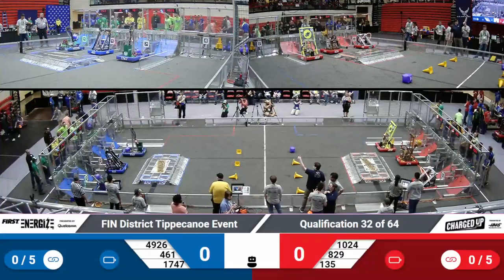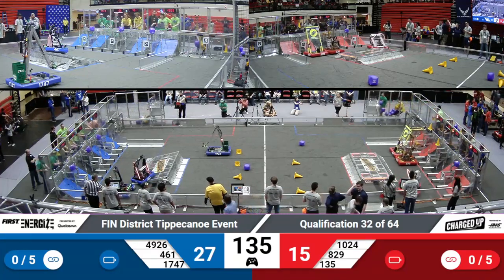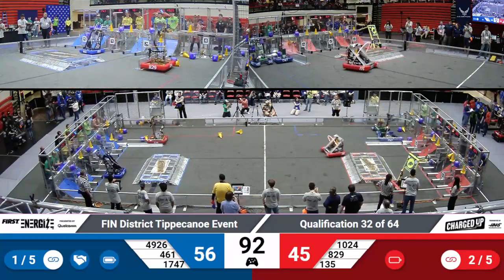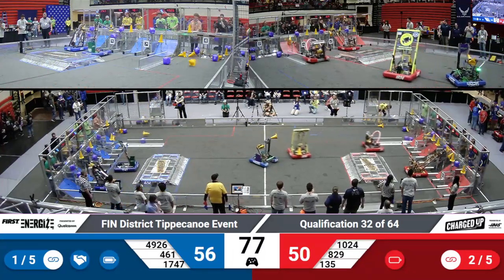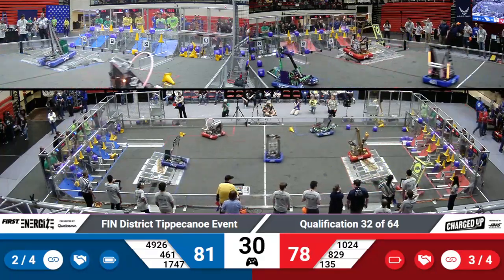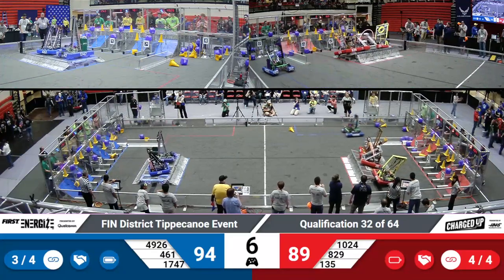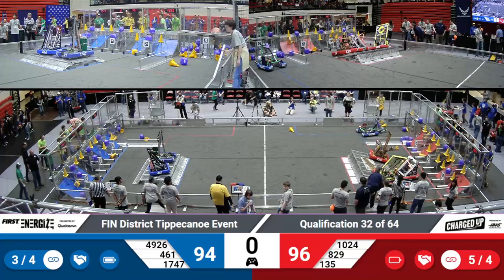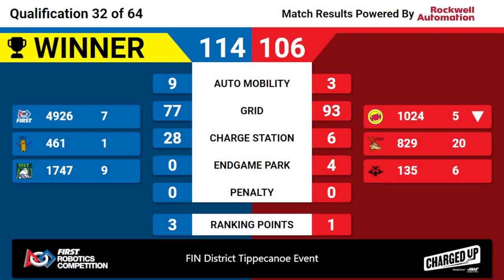2023 FIN Tippecanoe District Quals 32